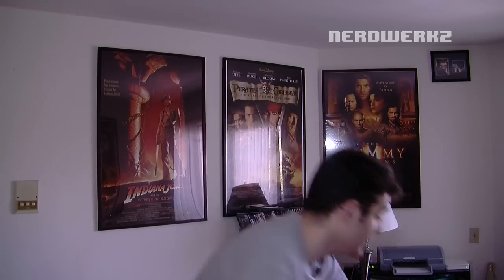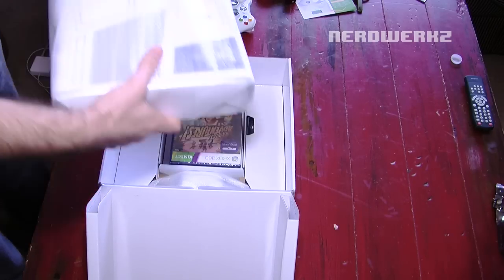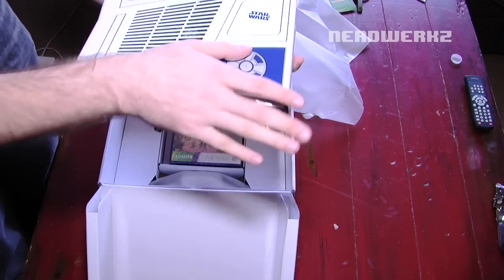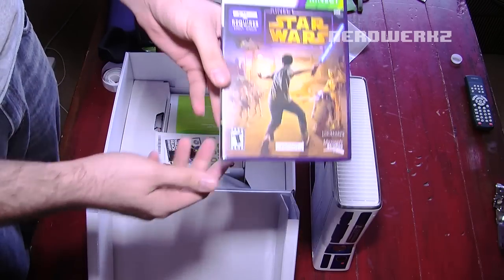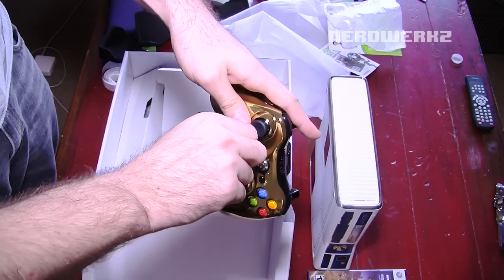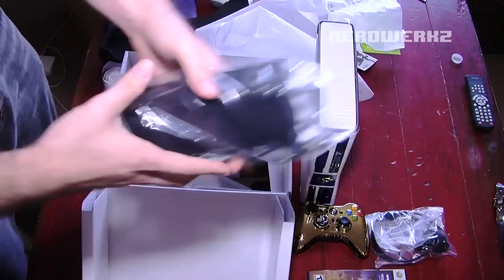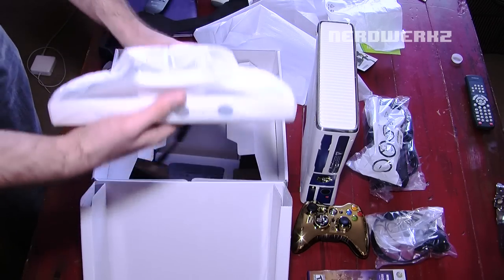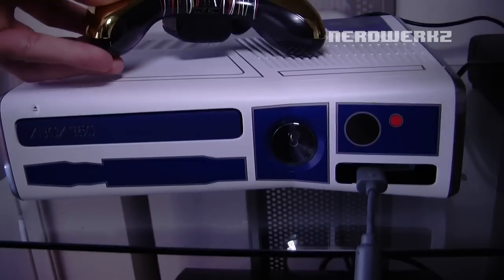STAR WARS Xbox 360 Console Unboxing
Check out the new star wars xbox!